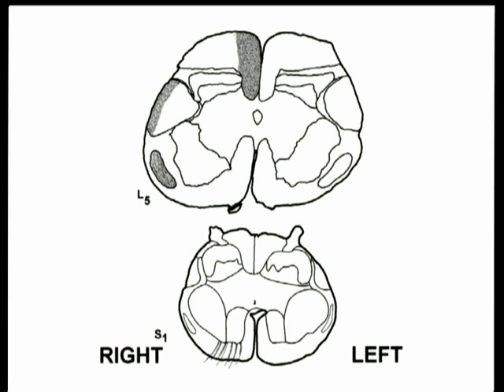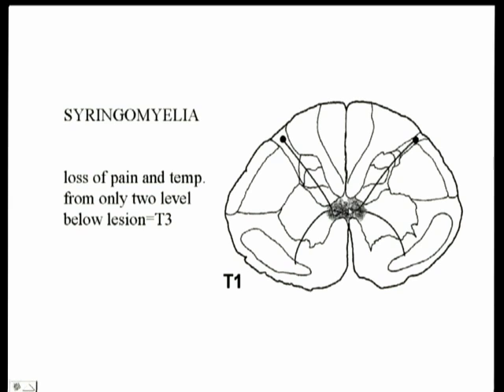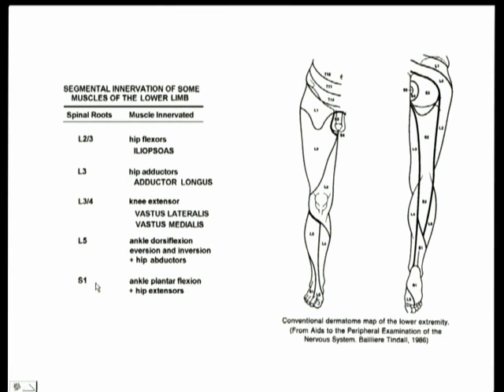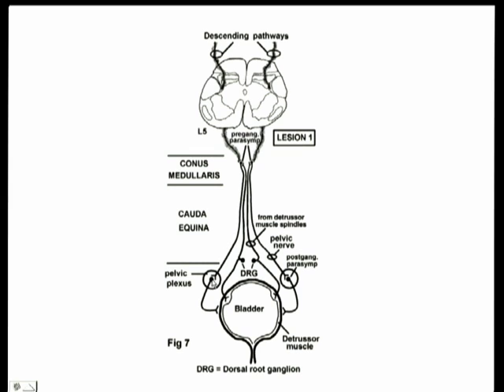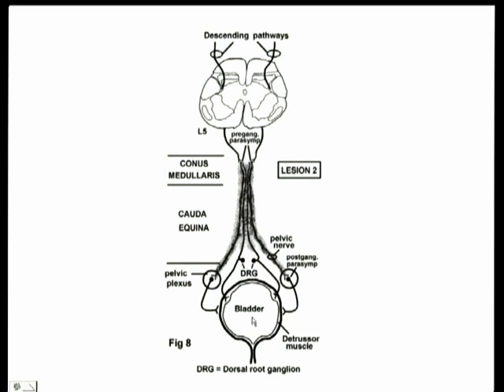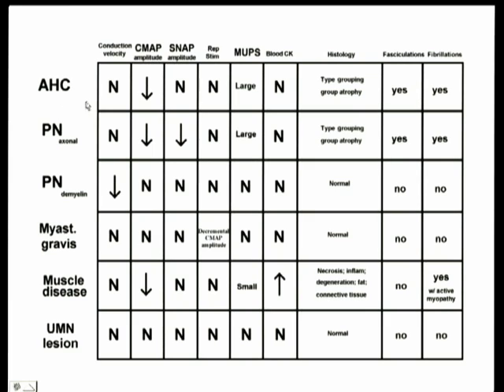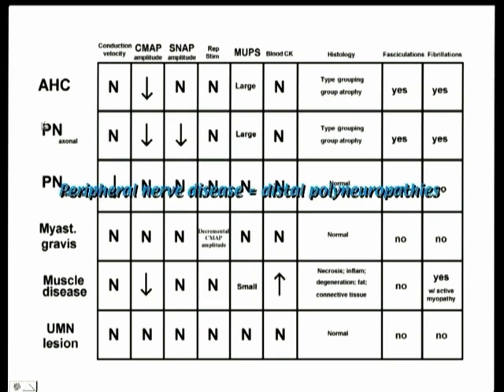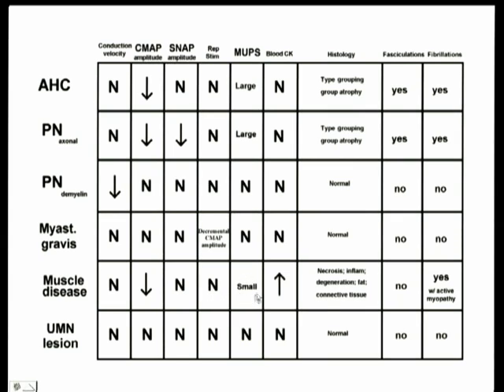Spinal Cord (Spastic Bladder, EMG, etc; Big John)